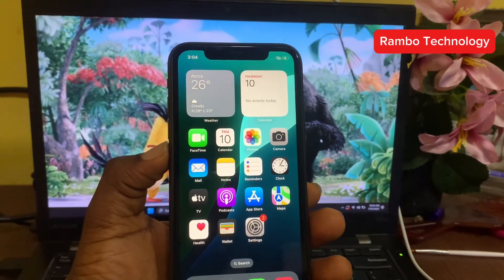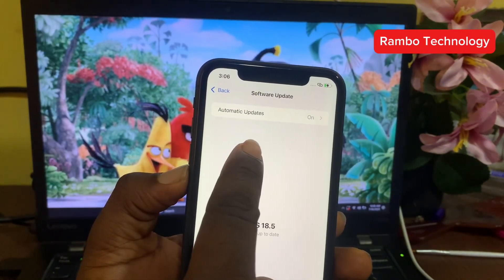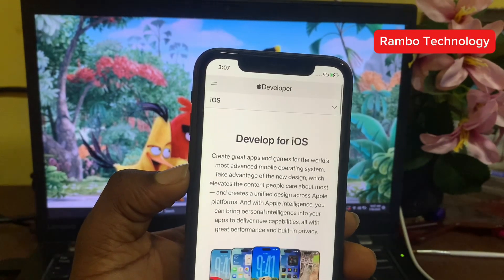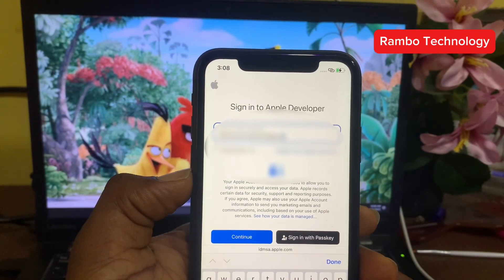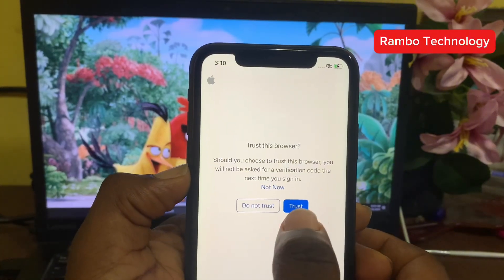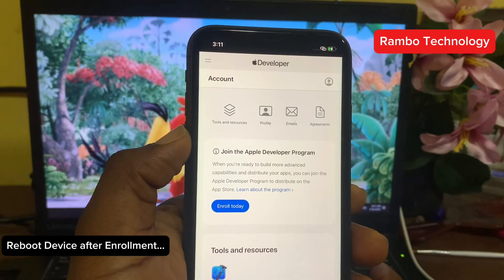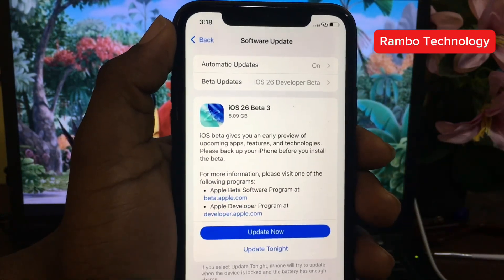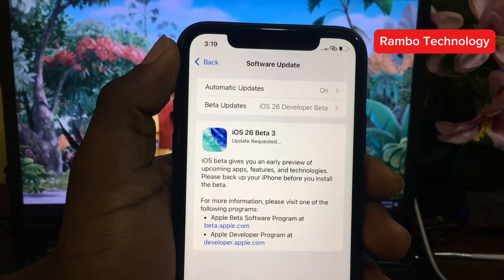How to Safely install iOS 26 on your iphone —BETA 5 Out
How to Safely Install iOS 26 Beta Version

 • Apple Beta software
 • Install iOS beta safely
 • iPhone new update
 • iOS 26 tips
 • iOS 26 bugs
 • Apple developer beta
 • iOS beta installation guide